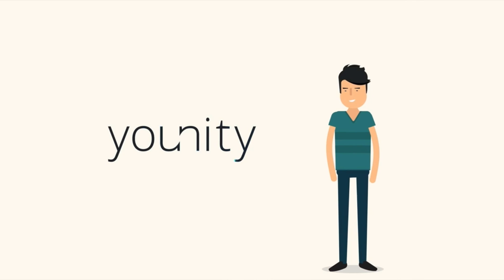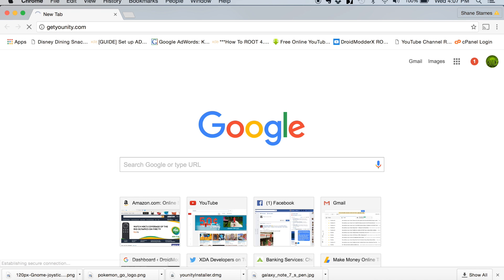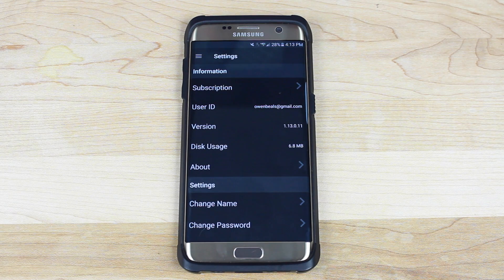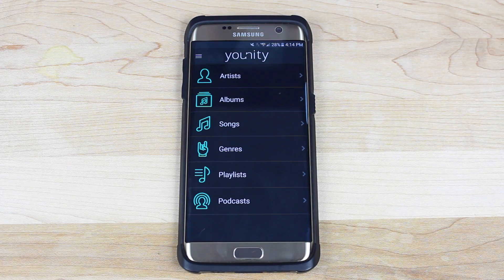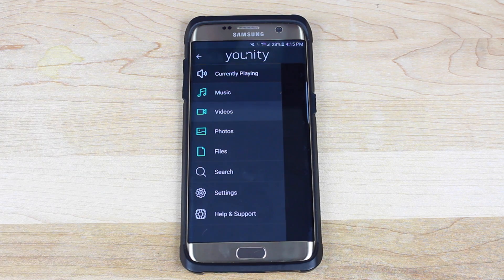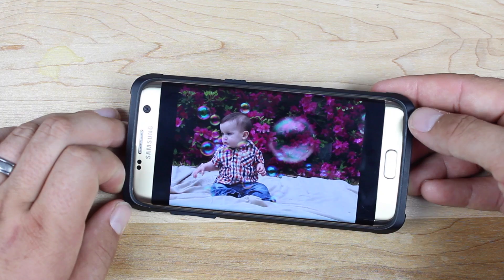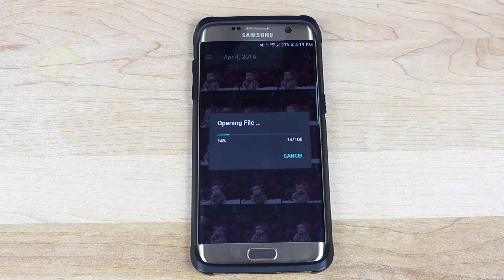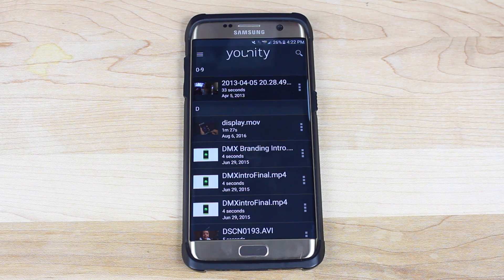Access Every File From Your Computer On Your Phone Without The Cloud!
Turn your computer into your very own cloud server with Younity! Access music, videos, and documents as well as your itune playlists, go pro videos and more from you computer on your smartphone from anywhere in the world!